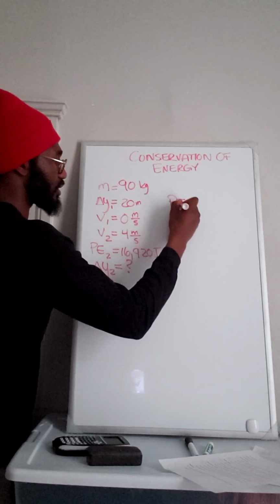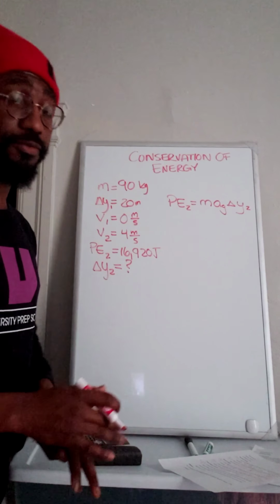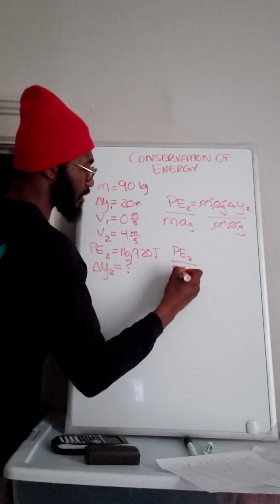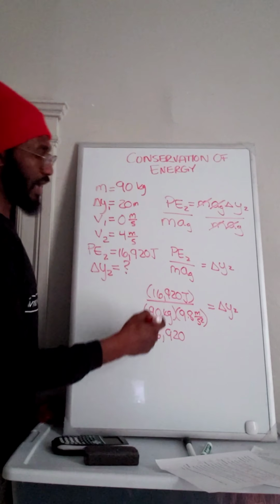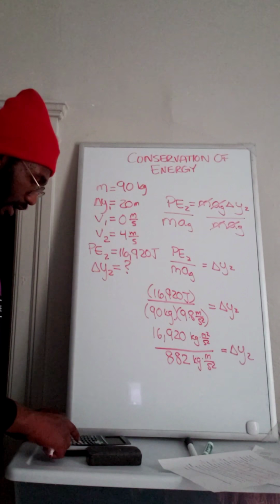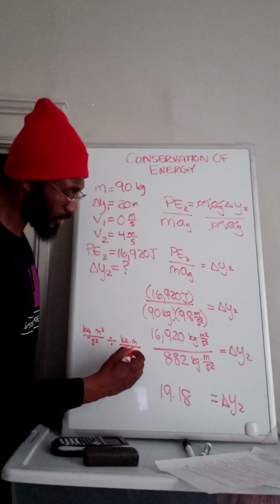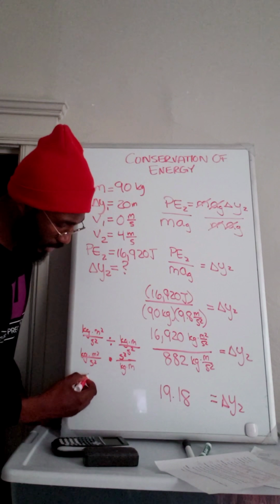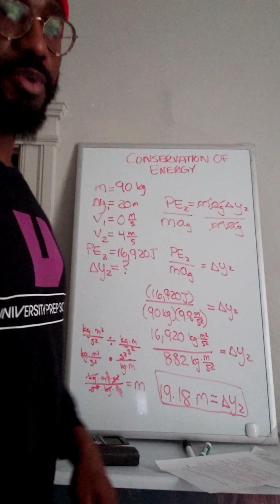Conservation of Energy Tutorial 6 of 6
In this video I explain the Conservation of Energy Theorem. In Part 1 of 6, I explain how we have used conservation of energy in our previous lab, packet work, and homework. In Part 2 of 6, I begin working through the first half of the practice problem to find the final Kinetic Energy, specifically walking through Step 1 of writing down your knowns and unknowns. In Part 3 of 6, I finish labeling the knowns and unknowns and I begin Step 2 & 3 of selecting the proper equation to use and re-arranging that equation to solve for the unknown variable. In Part 4 of 6, I complete Step 3 of re-arranging the equation to solve for the unknonwn variable and I plug in our variables to complete Step 4: solve the problem. In Part 5 of 6 I begin working through the second half of the practice problem to find the final velocity. In Part 6 of 6, I finish walking through the second half of the practice problem to find the final velocity.